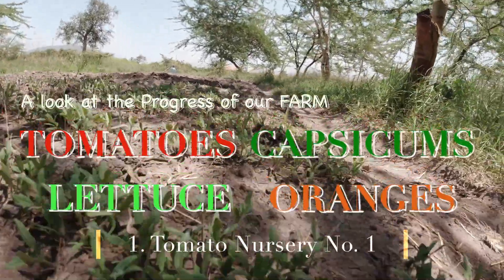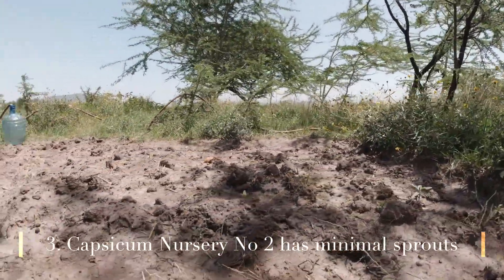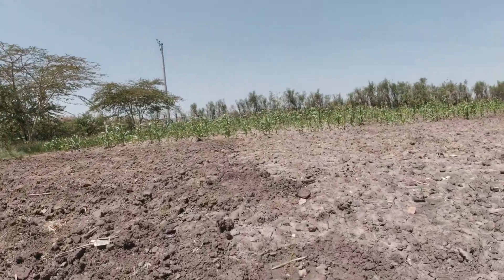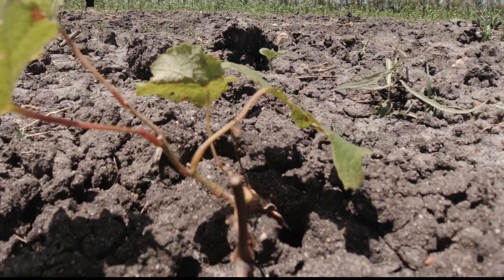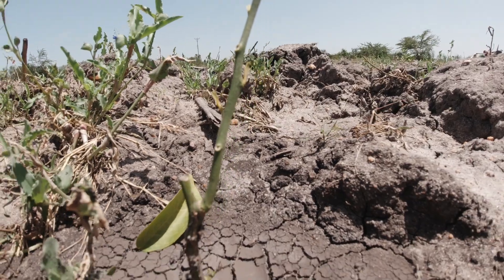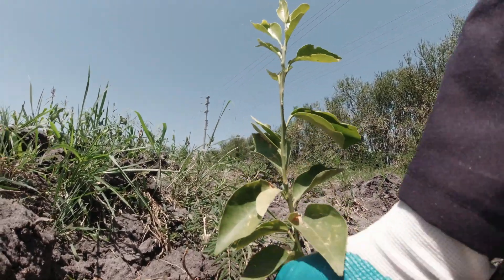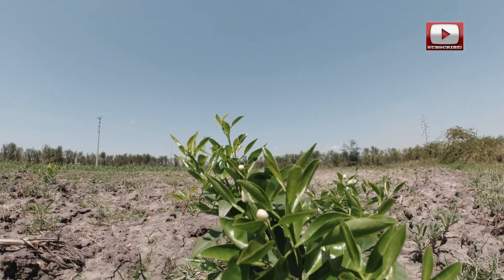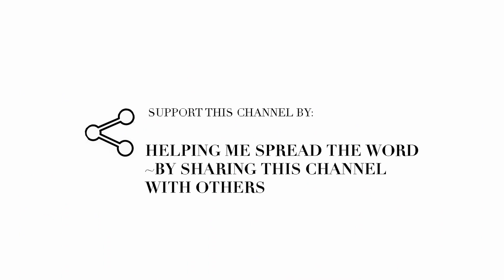Progress of the FARM Tomatoes, Capsicums, Lettuce and Fruit Trees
Today we take a look at the progress of our farm nursery, specifically checking on the tomatoes and capsicum varieties we planted. We note how the nurseries are fairing since the last time and what we should be expecting of them. We are still waiting for them to grow to mature plants for transplanting.

Additionally, we will also show the progress of our already planted lettuce and fruit trees, including oranges that are growing big, pawpaws that are sprouting, and grape tree seedlings that are sprouting. This is a valuable resource for anyone interested in learning about the process of growing and nurturing different types of crops in a farm

We are starting with bare land and intend to build a farm. We are optimistic about each encounter and will face each challenge that will arise.
We endeavor to tell the stories that we didn't know but we needed on our journey into farming.

Find out more about our journey and farming practices on our

Presented and produced by: Machoni on the Farm